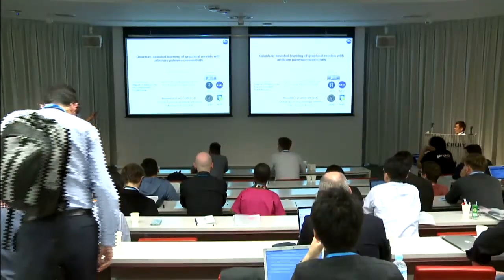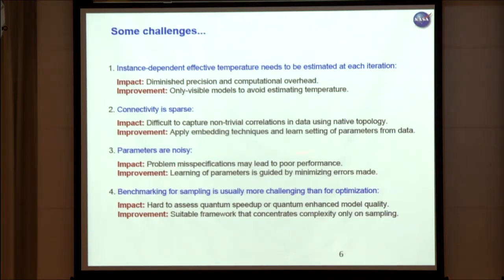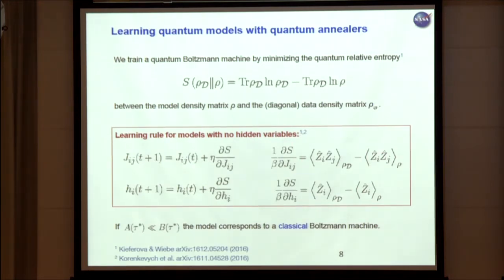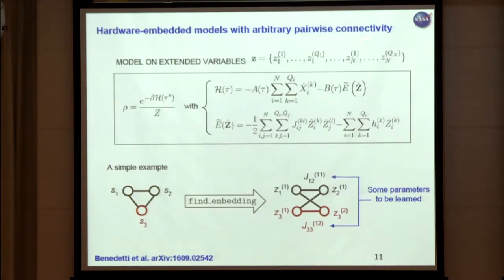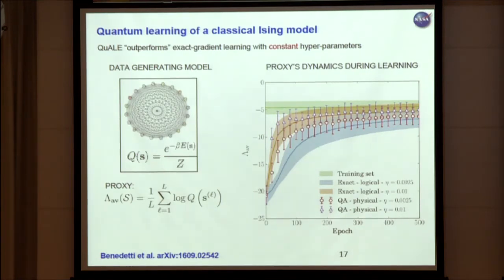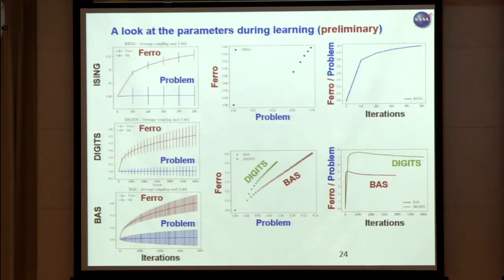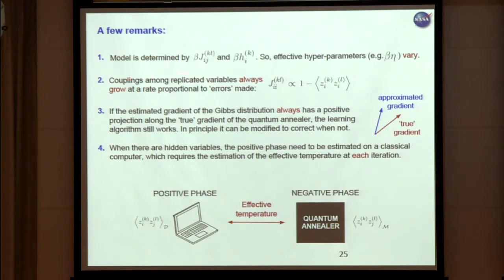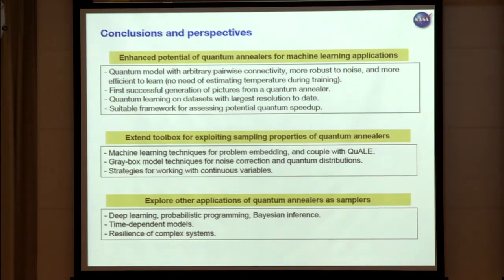AQC2017:2-9.John Realpe Gomez